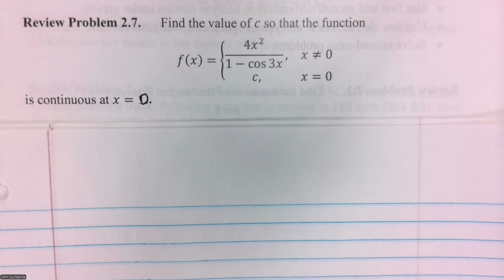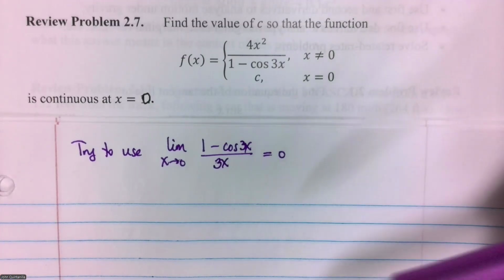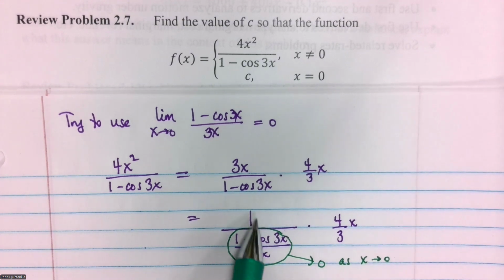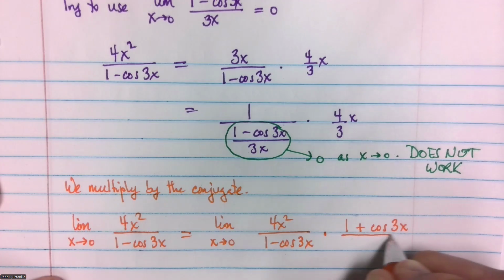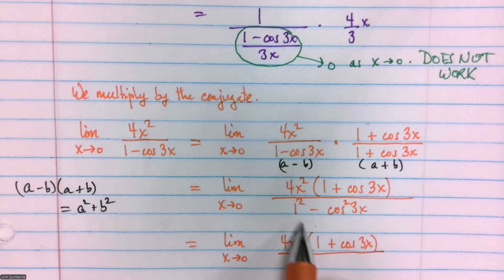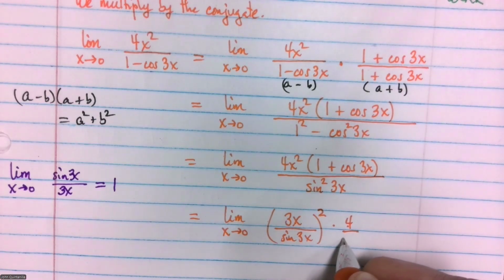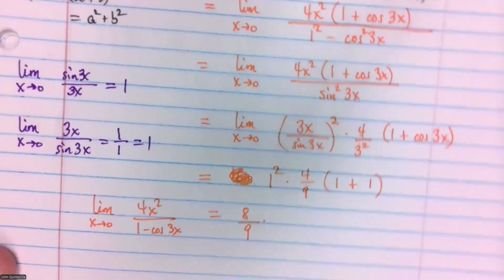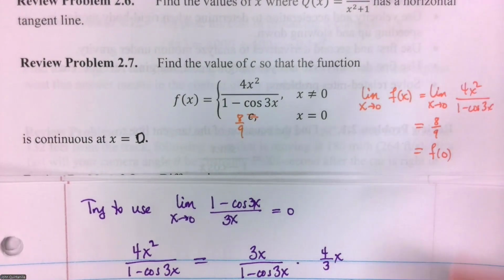Math 1810 Review 2.7